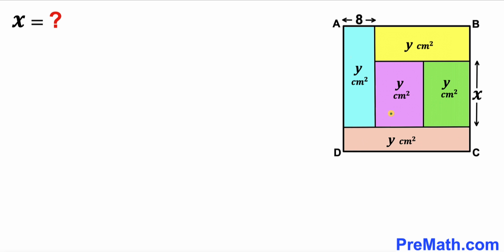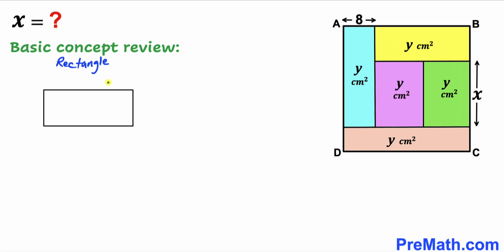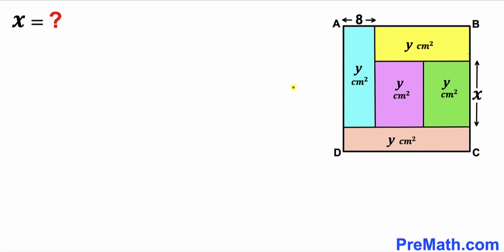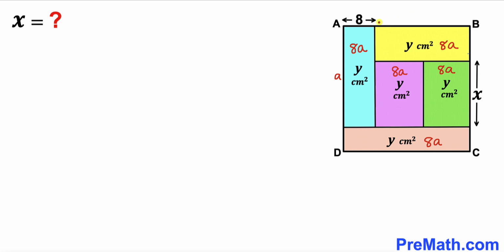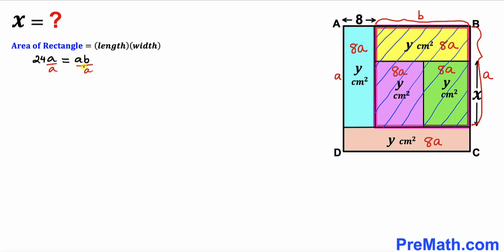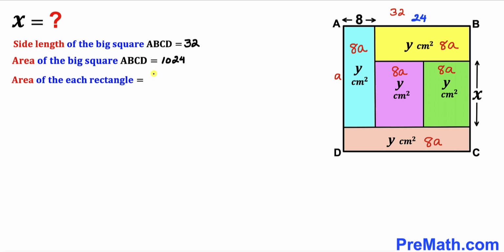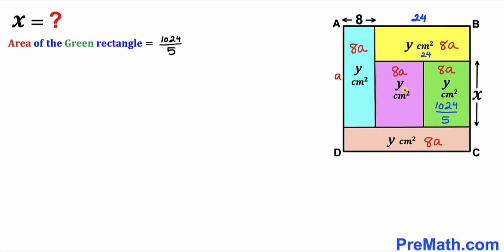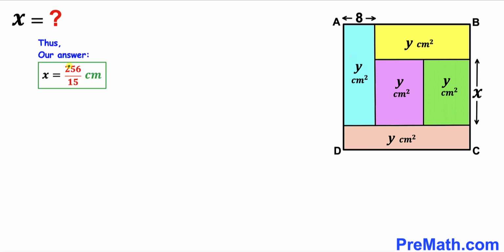Can you find the side length X? | (Step-by-step explanation)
Learn how to  find the side length X in the square ABCD. Important Geometry and Algebra skills are also explained: area of a square formula; area of a rectangle formula. Step-by-step tutorial by PreMath.com

blackpenredpen
math olympics
olympiad exam
math olympiada
British Math Olympiad
olympics math
olympics mathematics
Number Theory
mathcounts
math at work
Pre Math
Olympiad Mathematics
Olympiad Question
Geometry
Geometry math
Geometry skills
Right triangles
imo
Competitive Exams
Competitive Exam
Calculate the Radius
Equilateral Triangle
Pythagorean Theorem
Right triangles
Radius
Circle
Quarter circle
coolmath
my maths
mathpapa
mymaths
cymath
sumdog
multiplication
ixl math
deltamath
reflex math
math genie
math way